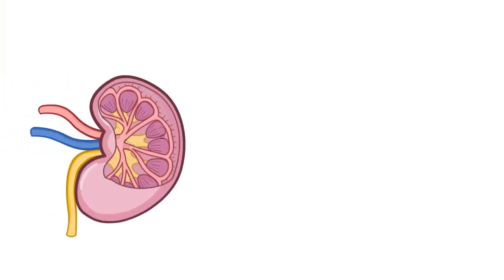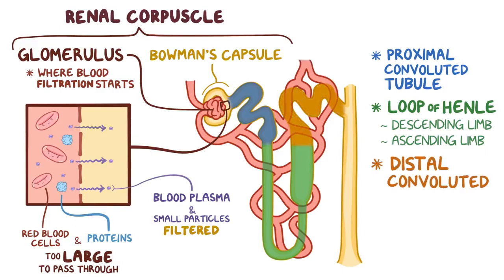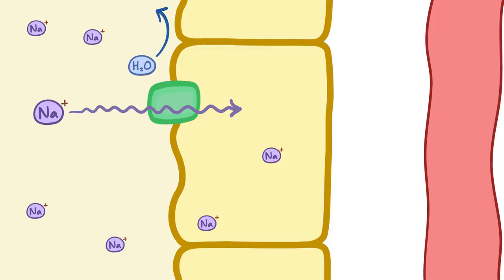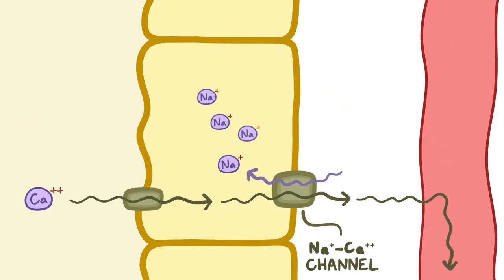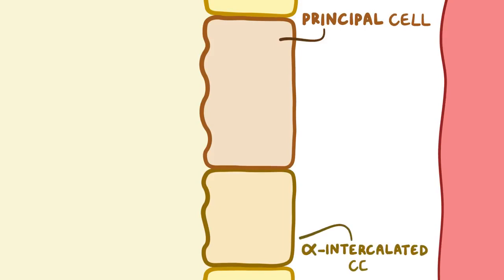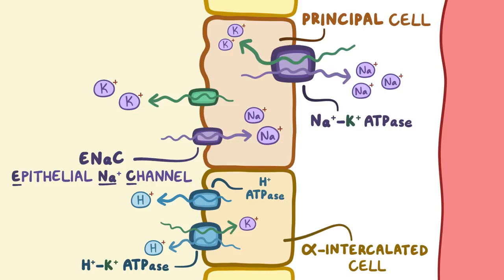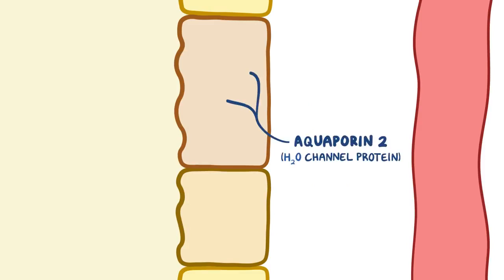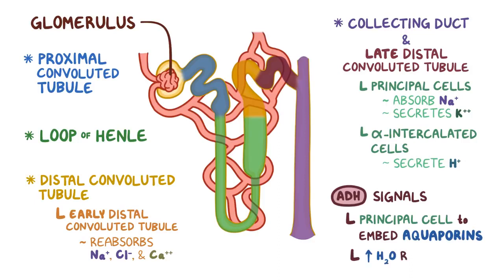Distal convoluted tubules